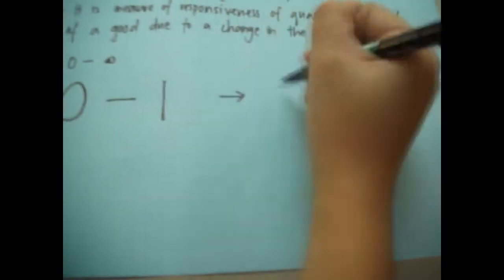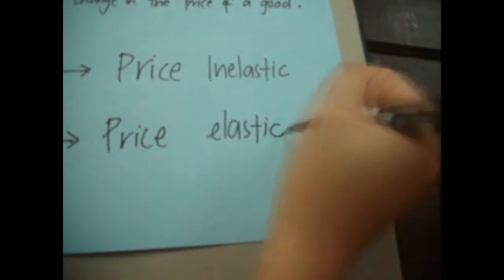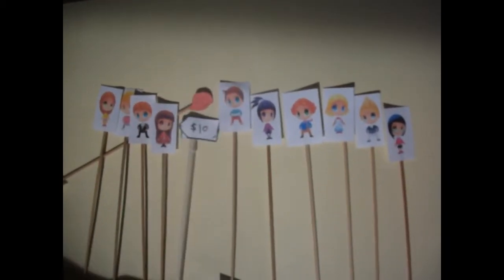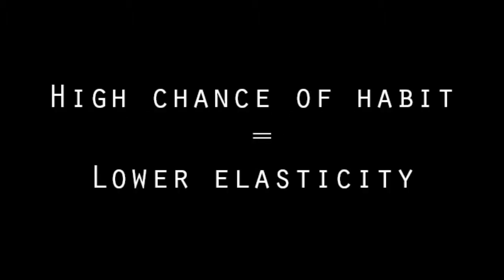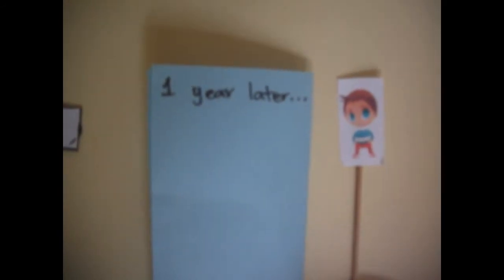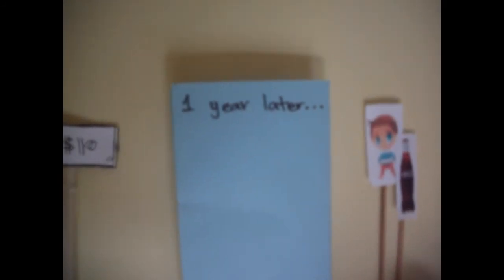1205_H2_V9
Explain the factors affecting PED of a good.
Done by Sim Xin Hui, Lim Huan, Khoo Jing Yi, Yeo Wei Min Justin.